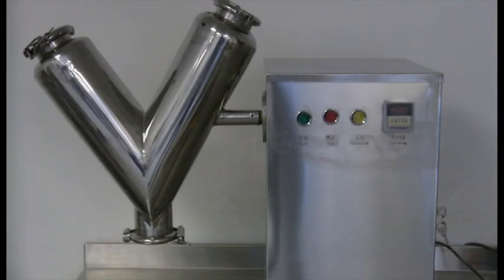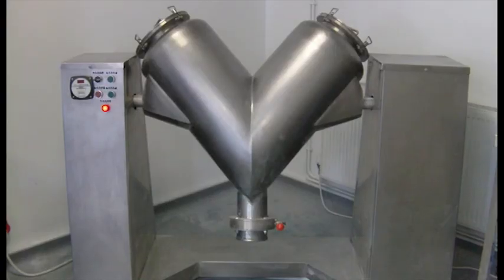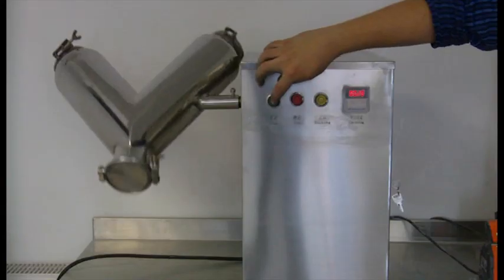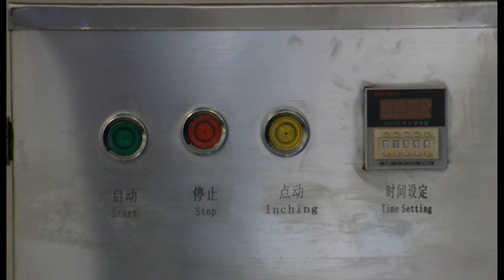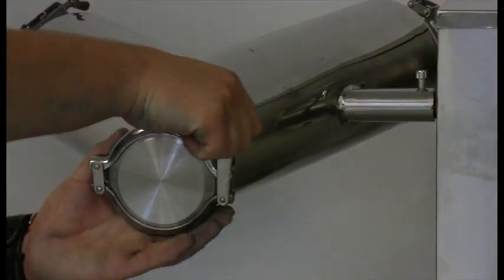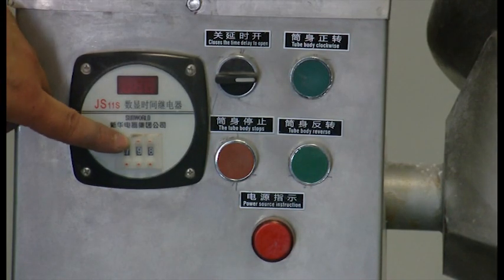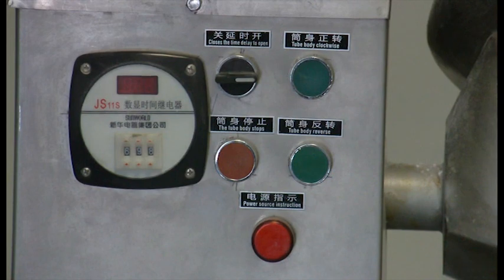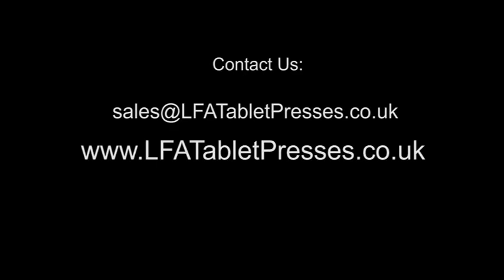LFA VH Powder Mixer - Industrial Powder Mixer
LFA Tablet Presses Introduction to the VH Mixer Series.